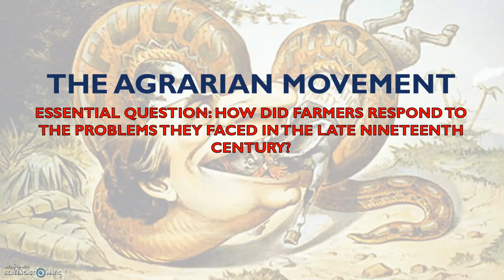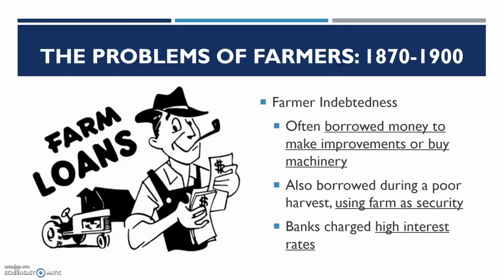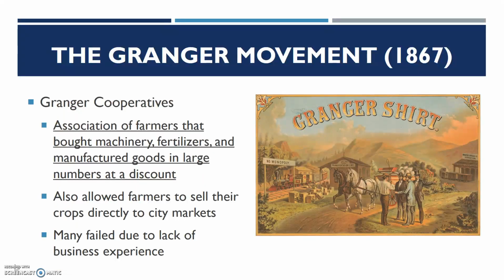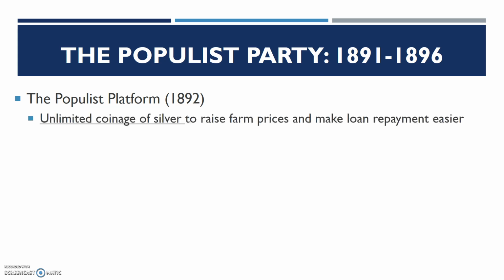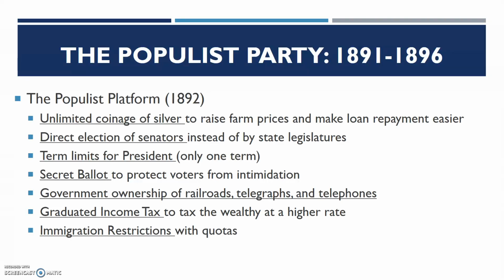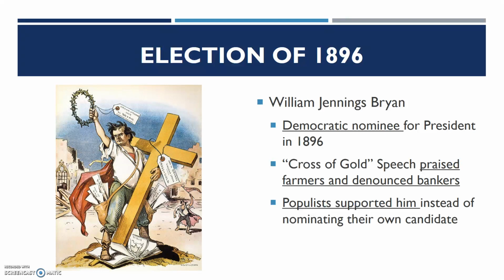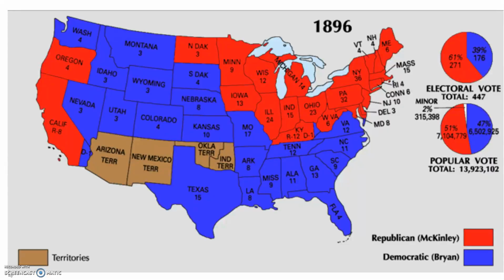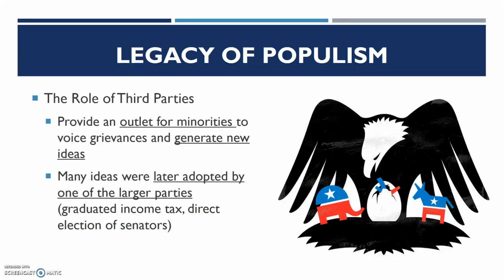Unit 3 Lesson 1 The Agrarian Movement